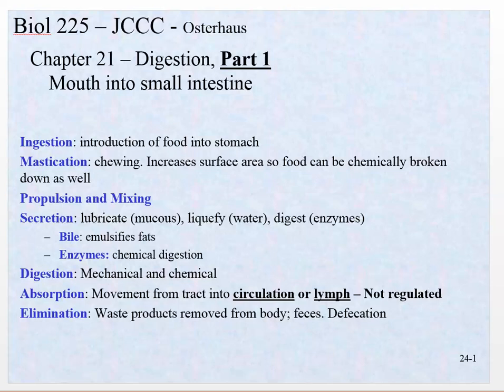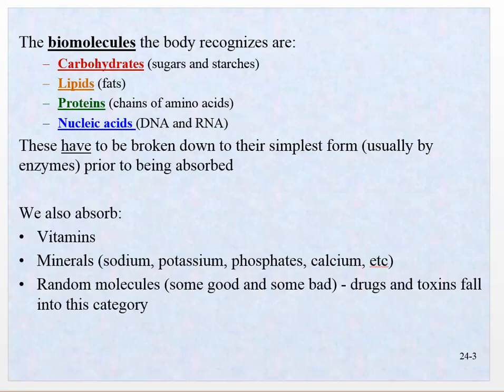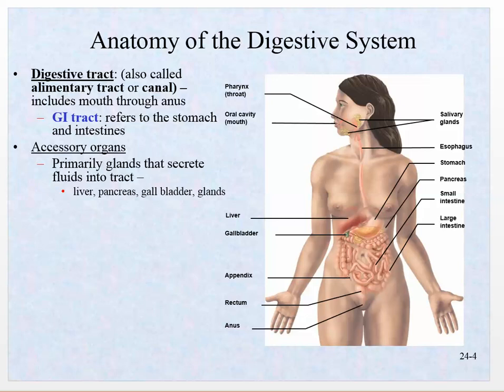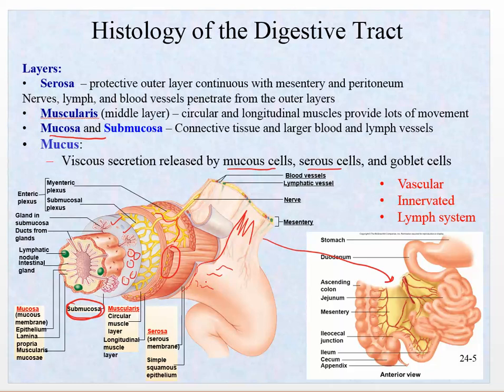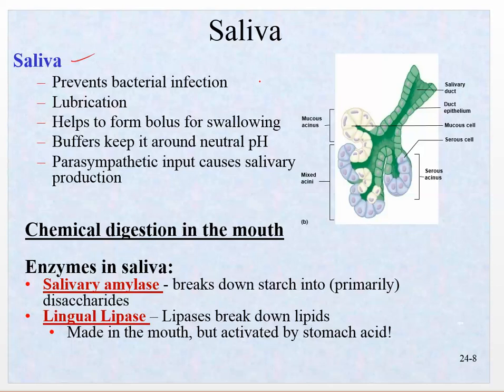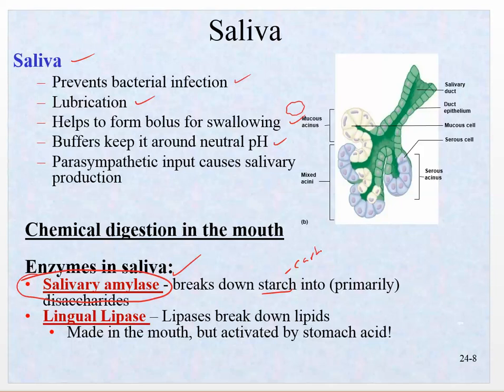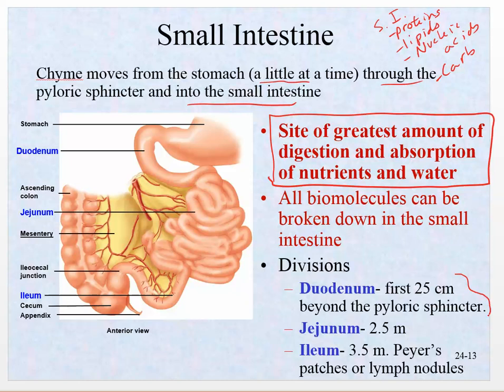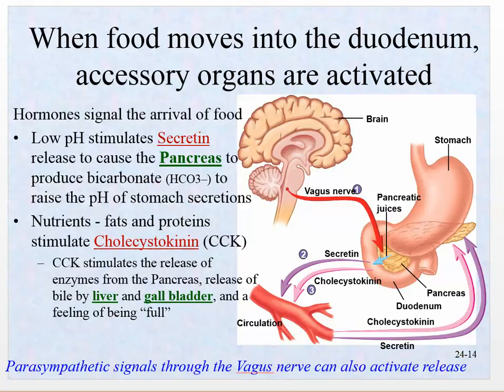Chapter 21- Digestion Part 1 - Mouth through Small Intestine including pancreas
I have Chapter 21 on slide one. This is Chapter 24.